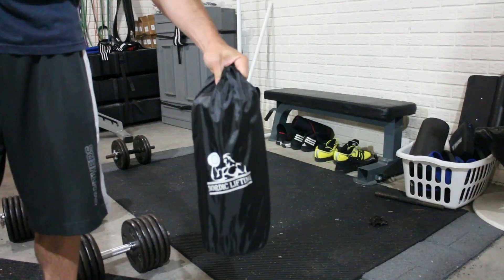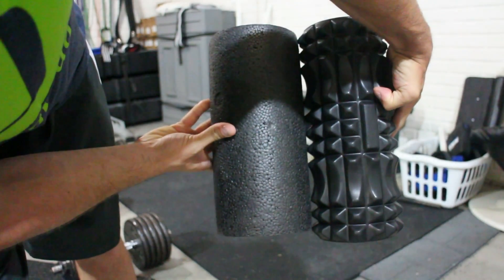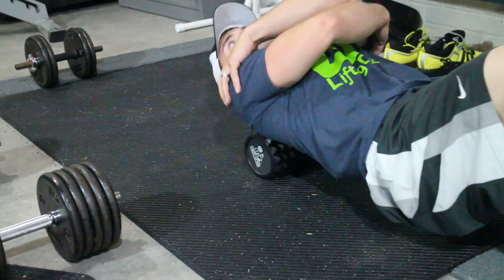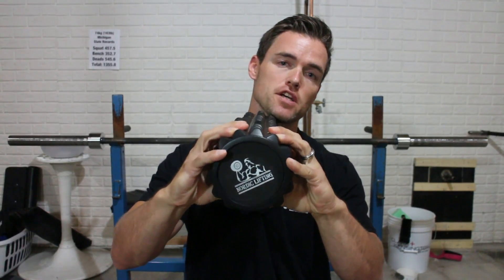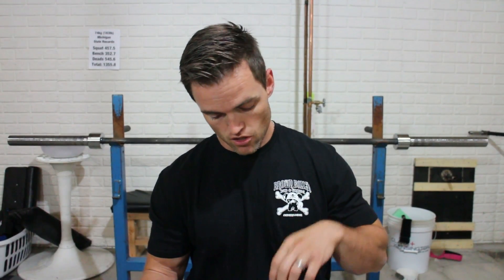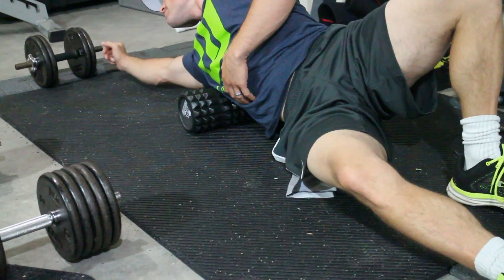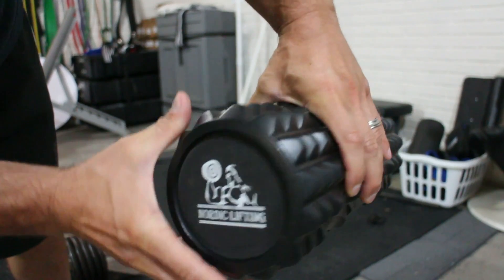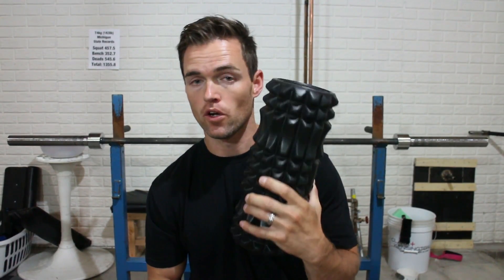Nordic Lifting Deep Tissue Foam Roller Review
I received this deep tissue foam roller from Nordic Lifting in exchange for a video review. Check out the full video to get my full review on this product.

Get your deep tissue foam roller here
**UPDATE** this is a comparable roller since the NL roller no longer exists